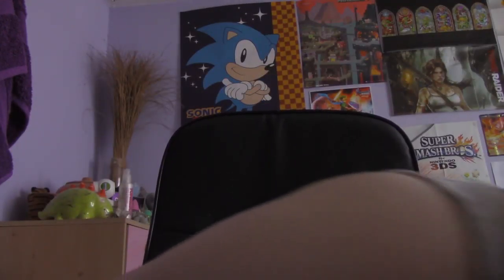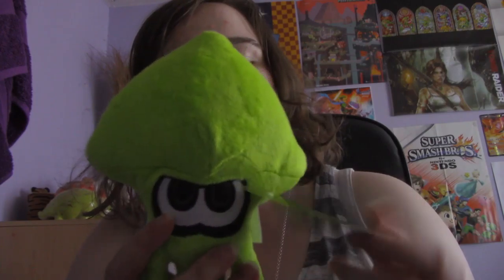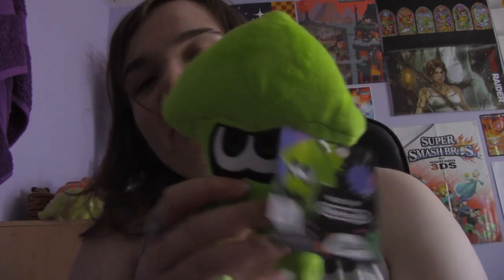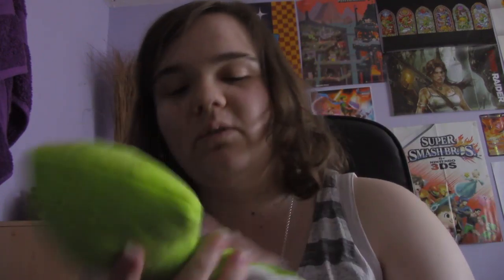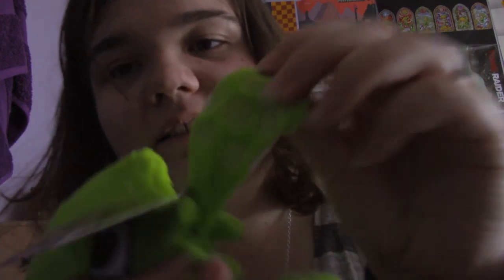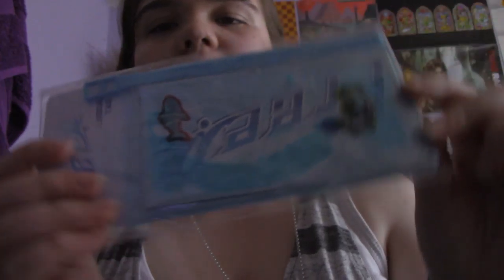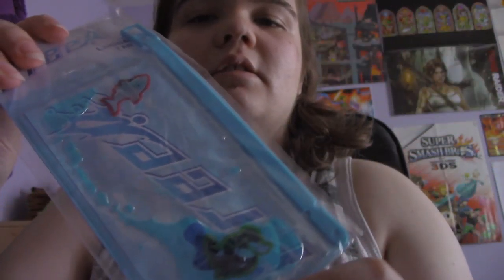Unboxing Loot Anime Crate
Unboxing Loot Anime's Victory crate!